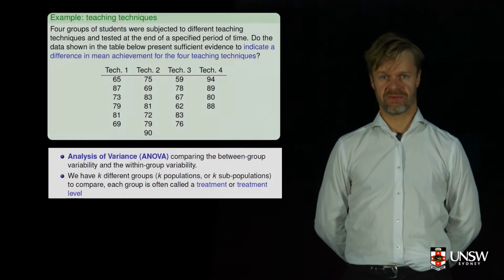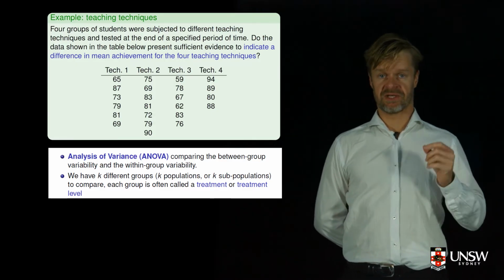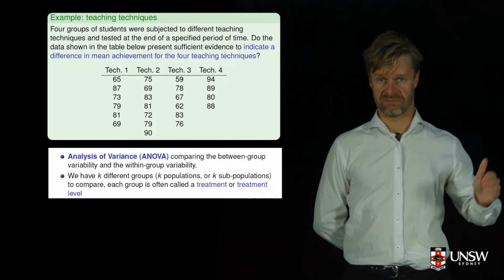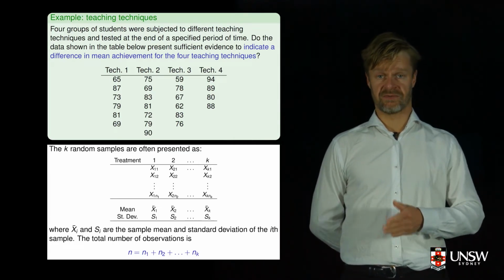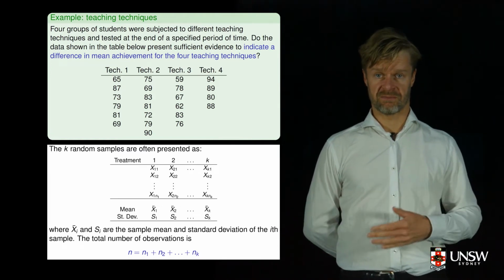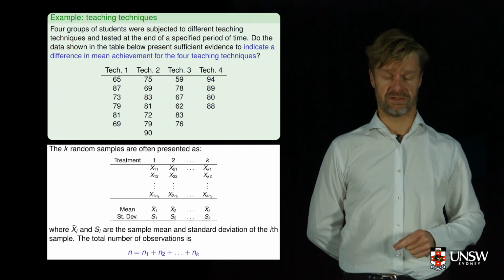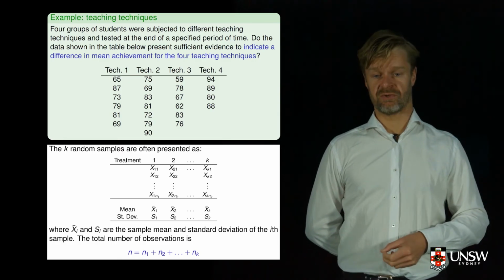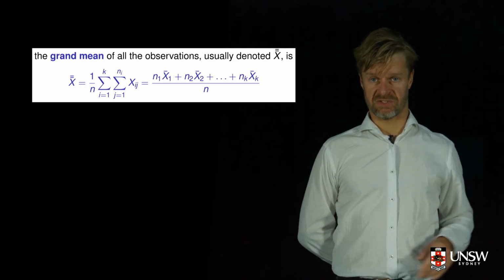L10 05 ANOVA notation